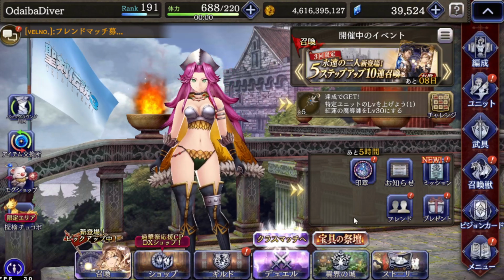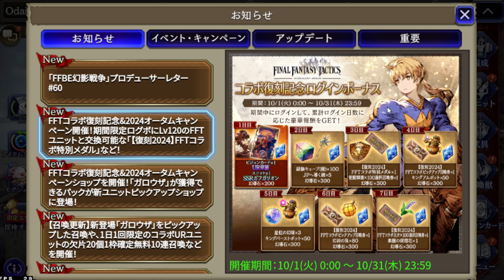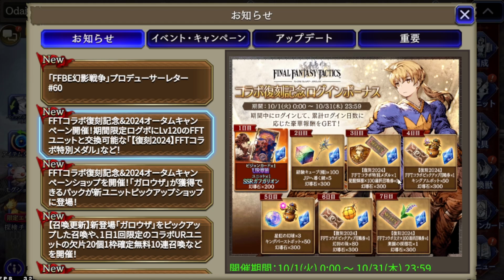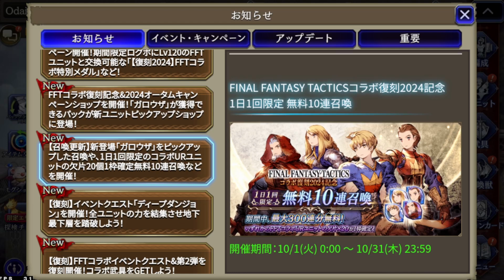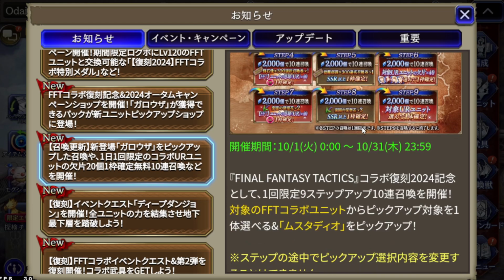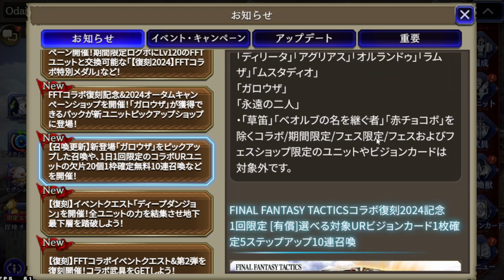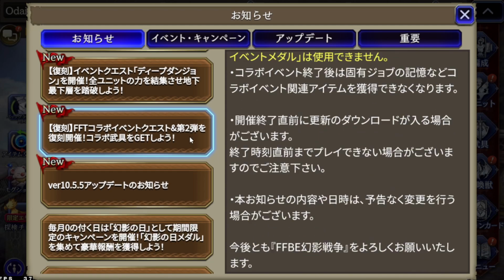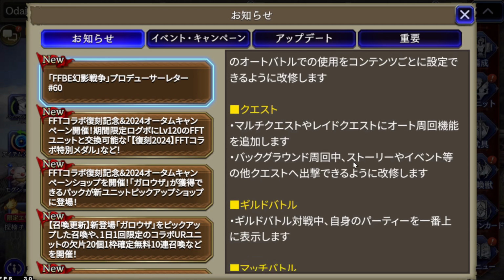FFT Rerun Details: Freebies, Banners &... QoL Upgrade? - War of the Visions WOTV JP News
We go through what you're getting for FREE in the FFT Rerun, as well as the summon banners and more. Timecodes for jumping around below.

Chapters:
0:00 Intro
1:38 FFT Collab Rerun Freebies
5:58 FFT Rerun Banners
11:41 Other FFT Rerun Stuff
12:25 MA2, LB Enhancements, and QoL Feature